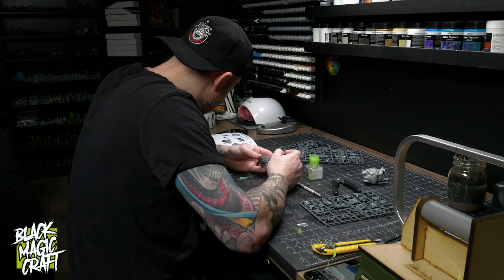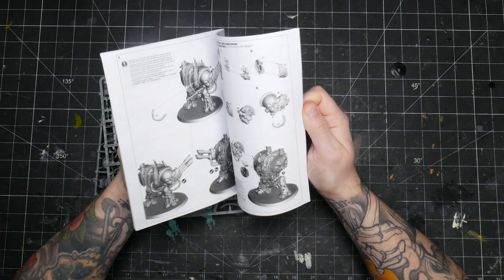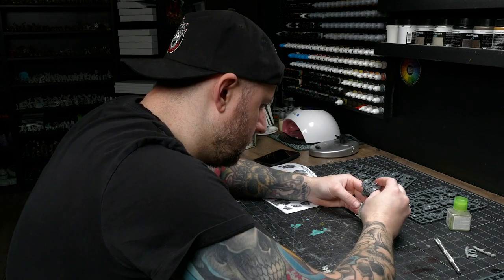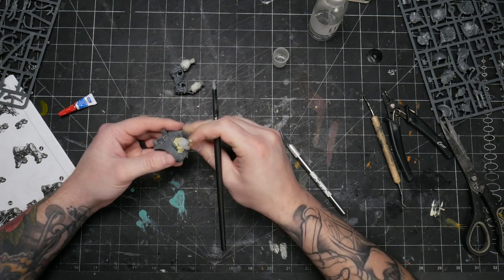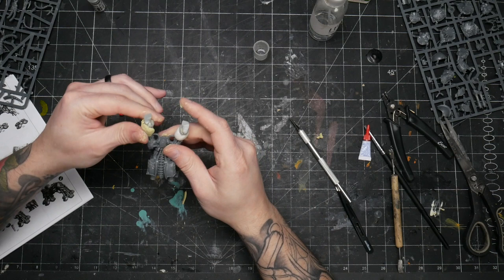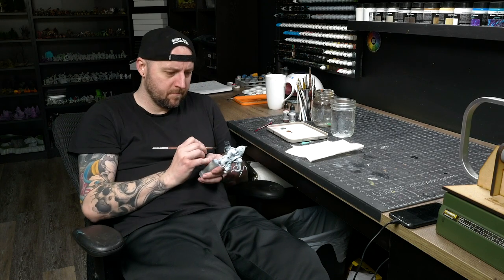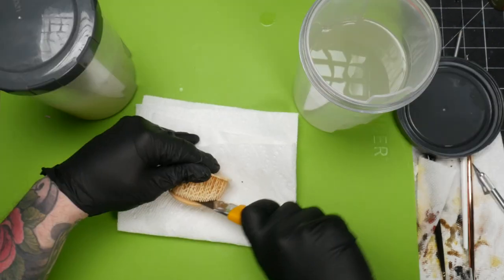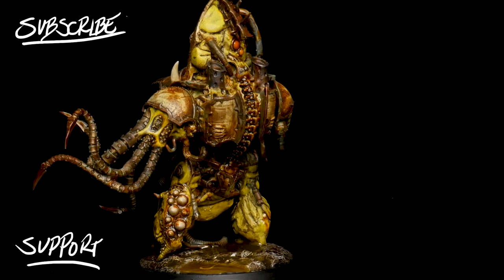12 Things I Learned Making a Lame Warhammer Model Look AWESOME!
I don't like the Games Workshop Helbrute model. I think it looks pretty dumb. It's OK if you like it, but I don't. So I decided to turn it into something I DO like in the most involved miniature conversion I've done yet!